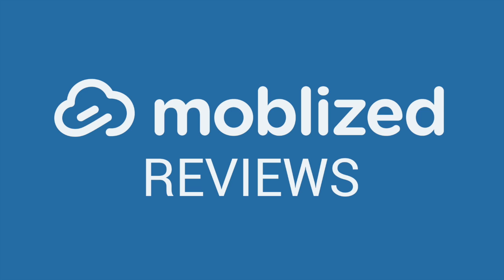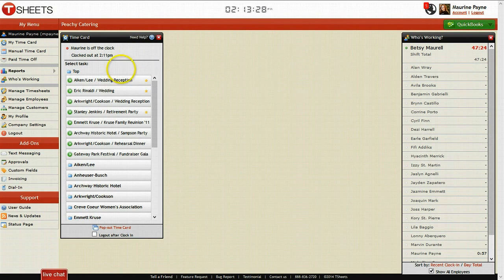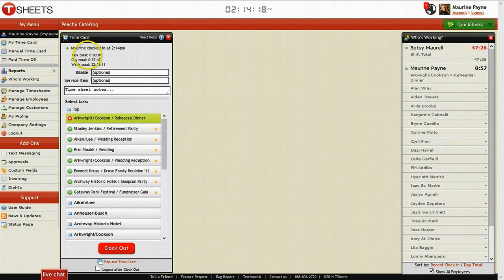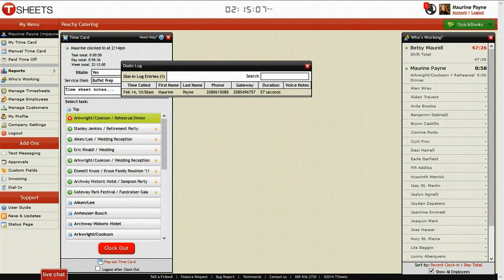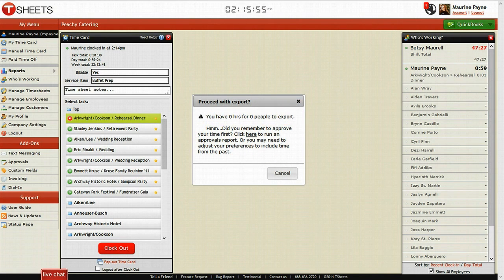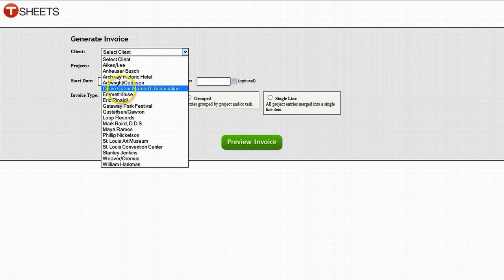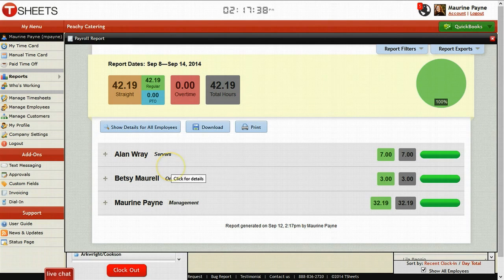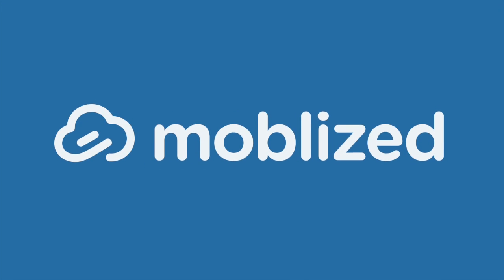TSheets Time Tracking Overview - 5 Common Functions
TSheets Time Tracking solution is a comprehensive and powerful solution for allowing your team to accurately measure billable hours and payroll. Here is a quick demo and overview of TSheets and some ways it may be valuable to your business.